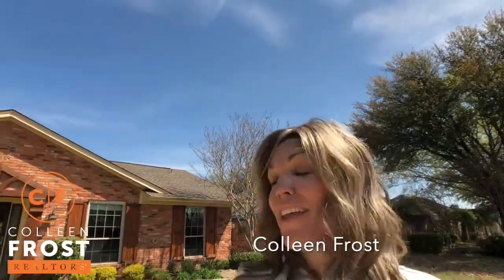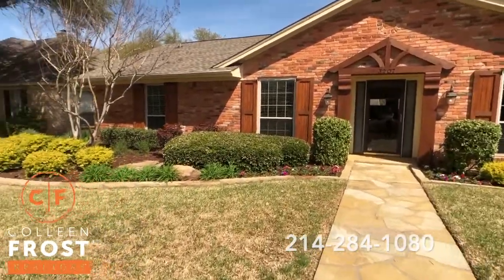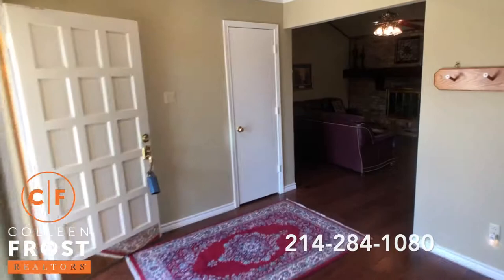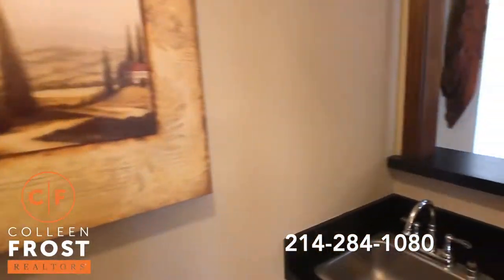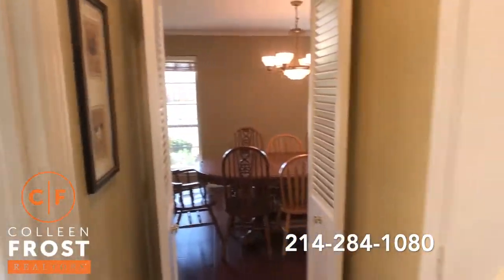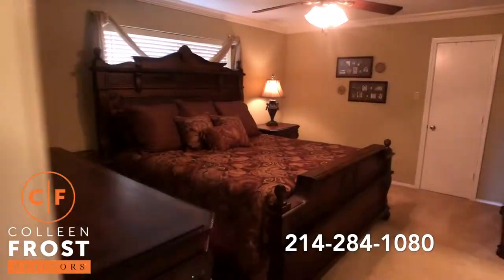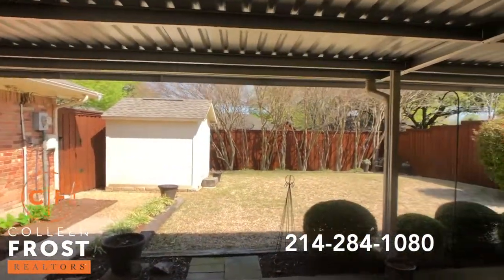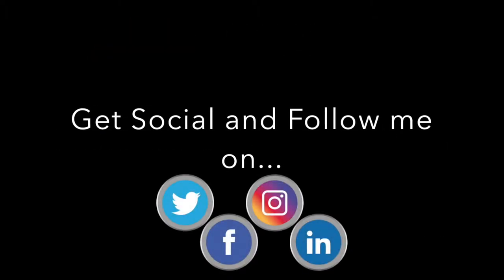POOF! IT’S GONE!®️ This home is ADORABLE! 3207 Raintree Dr. Plano, Texas with Colleen Frost!